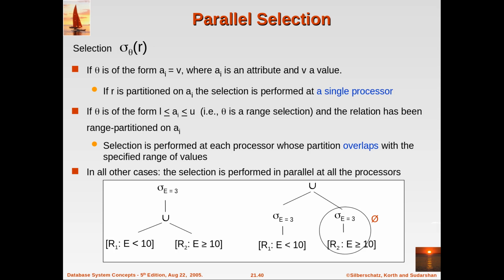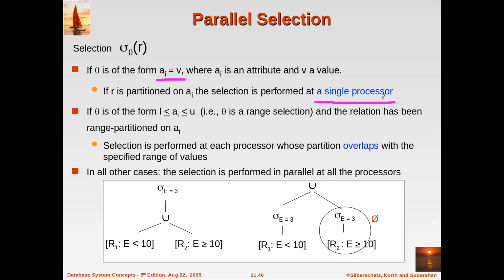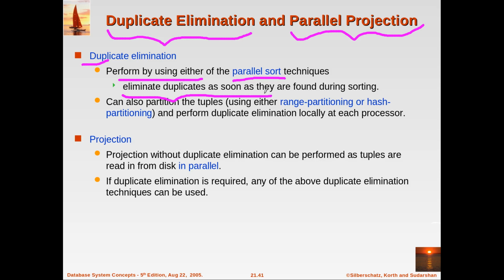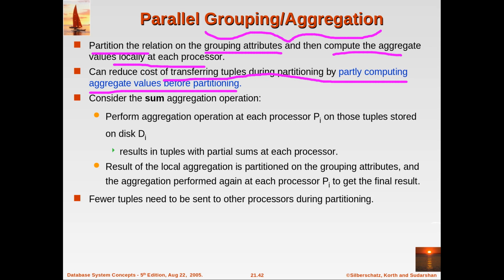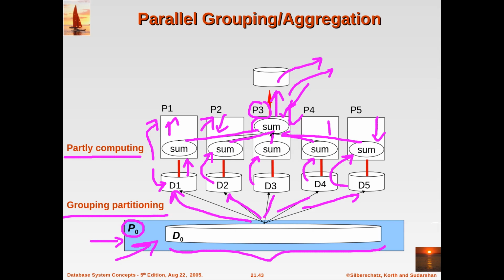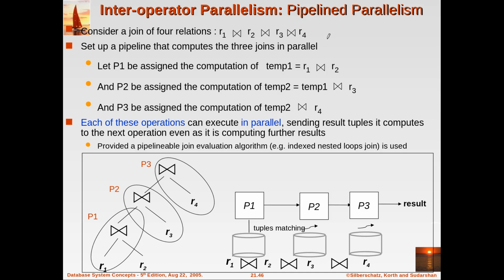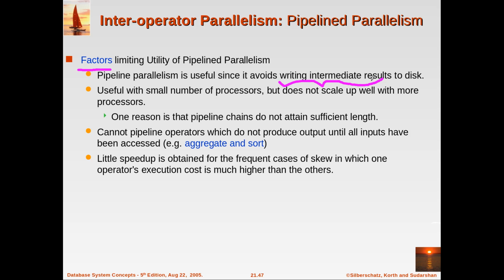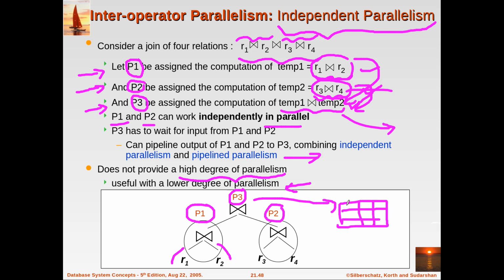ADVANCED DATABASE CONCEPTS- PART 6(PARALLEL DATABASES (INTRA & INTER OPERATION PARALLELISM)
PARALLEL DATABASES (INTER & INTRA-QUERY PARALLELISM (INTRA OPERATION PARALLELISM (PARALLEL SELECT,PROJECT,AGGREGATION), INTER OPERATION PARALLELISM(PIPELINED,INDEPENDENT))